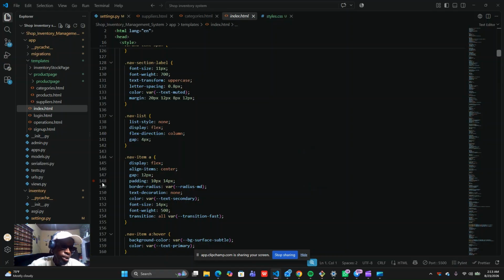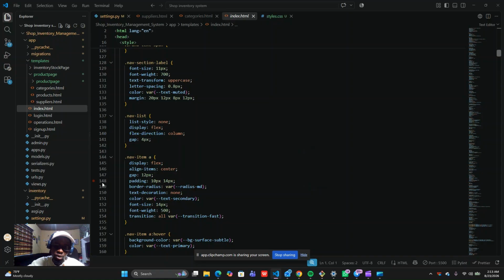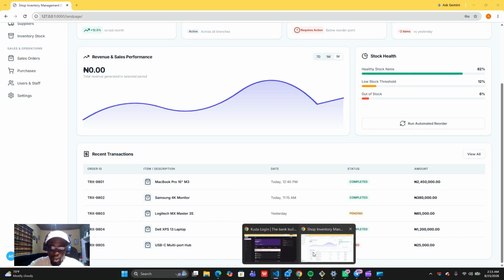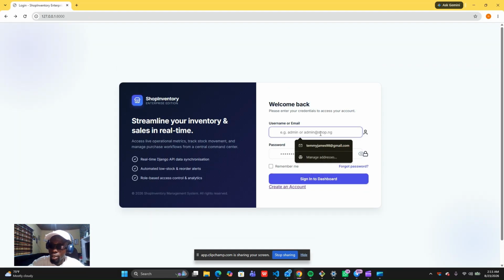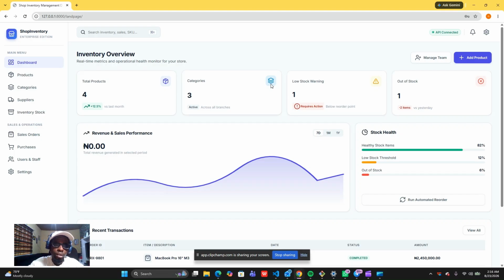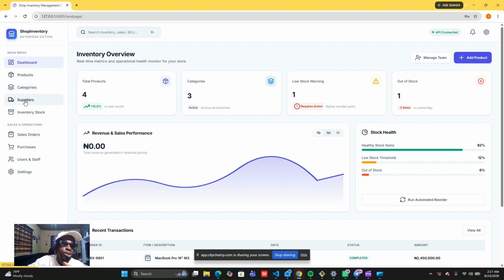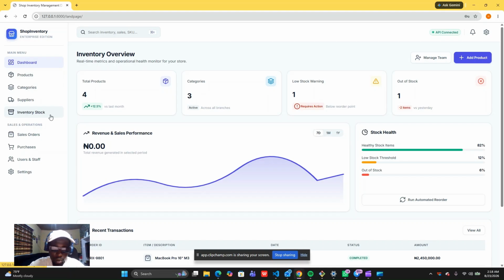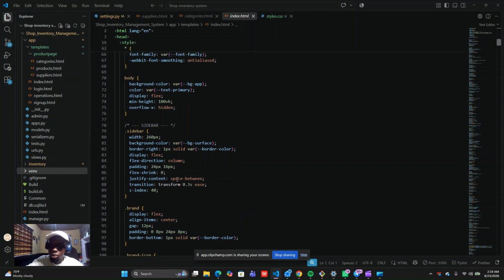I Built a Shop Inventory Management System with Django & Python | Full-Stack Project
Description:
In this video, I showcase my Shop Inventory Management System, a full-stack business application built with Django and Python for the backend, with a modern web dashboard for managing products, inventory, sales, suppliers, users, analytics, and stock alerts.

🚀 Project Features:

📦 Product & inventory management
📊 Sales and revenue analytics
⚠️ Low-stock and out-of-stock alerts
🏪 Supplier and category management
👥 Users & staff management
🔐 JWT authentication
💰 Nigerian Naira (₦) support
📈 Dashboard statistics
🧾 Transaction management
🔄 Automated reorder functionality
📱 Responsive interface

🔧 Tech Stack:

Python
Django
Django REST API
JWT Authentication
SQLite
HTML5
CSS3
JavaScript

The dashboard uses authenticated API requests and retrieves the access token from local storage before sending it to the Django backend.

If you're learning Python, Django, backend development, or full-stack web development, this project demonstrates how these technologies can be combined to build a practical business application.

💬 Comment what feature you would add